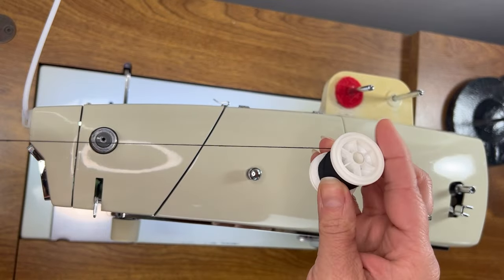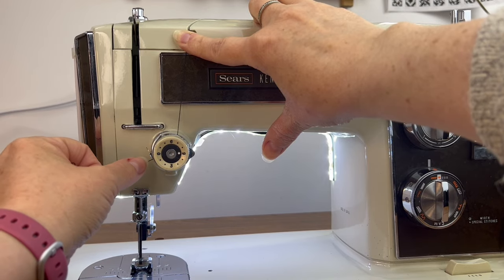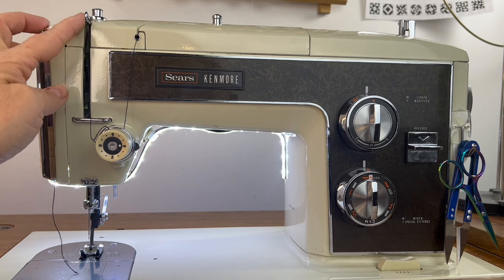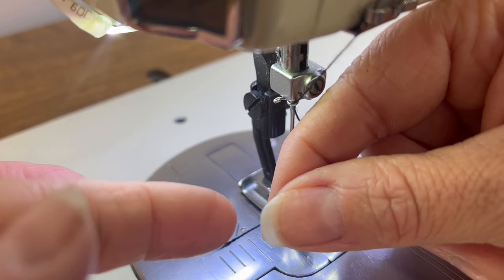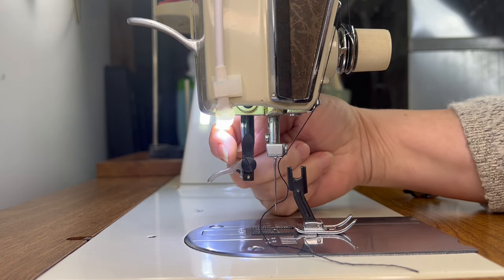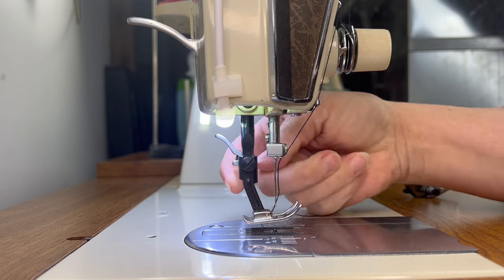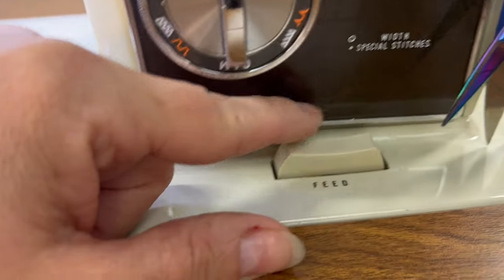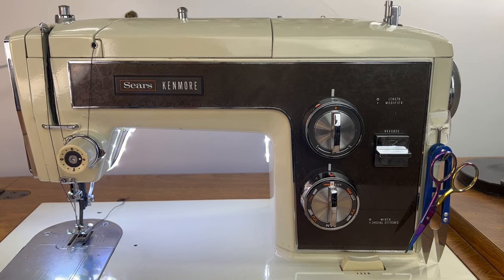Basic Sewing Lessons for Beginners: Threading a (1970's Kenmore) Machine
Join me as I walk you through a basic sewing machine tutorial on how to thread a 1970's Kenmore with a super high shank presser foot bar.  Many old sewing machines are threaded similarly to this beauty! This is a prefect lesson for beginners who are learning on a hand-me-down sewing machine or on a thrift-shop discovery.